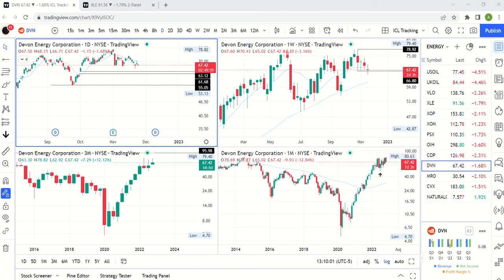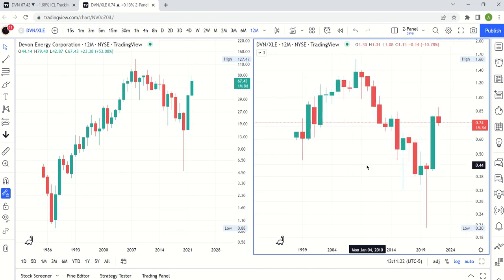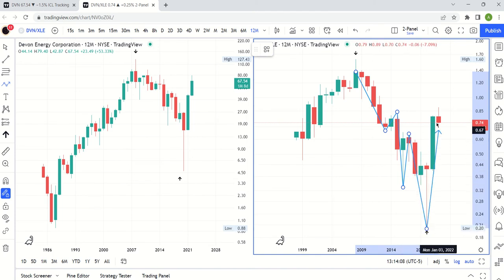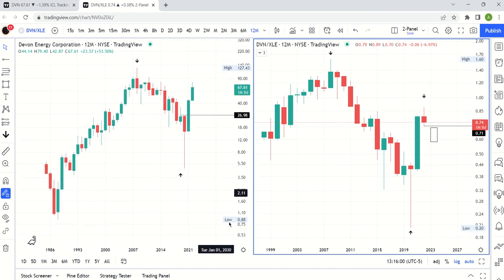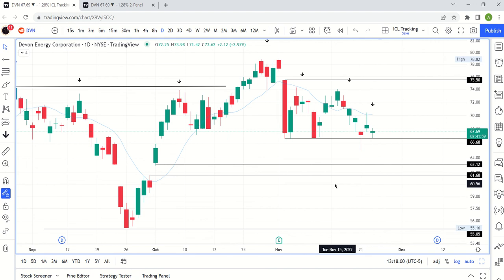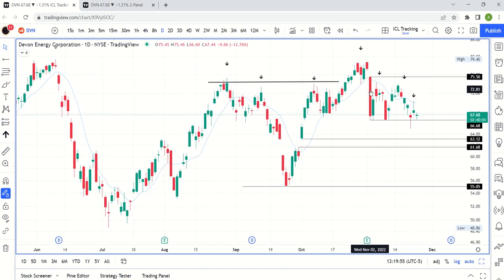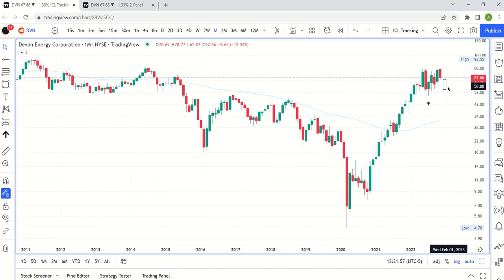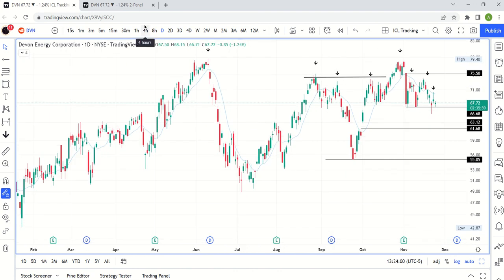Devon Energy Stock Technical Analysis: Underperforming the Sector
Is  stock a buy? If you're wondering, "Should I buy Devon Energy stock" or "is Devon Energy stock a good buy" this video can help you take a data driven approach to evaluating those questions. Includes Devon Energy (DVN) stock forecast and predication for 2023 as we analyze where it is likely headed over the next 12 to 18 months based on technical chart analysis across multiple time frames.

The key is to use technical analysis to analyze Devon Energy (DVN) stock. This includes understanding price action and applying cycles analysis where it makes sense.

Learn more in our Devon Energy stock analysis today. We review Devon Energy stock price history going back decades and compare it to the performance of the broader crude oil sector to understand relative performance. This form of analysis allows us to understand when Devon Energy stock is outperforming or underperforming the market.

The best way to determine the future of Devon Energy stock is to use a data drive approach to arrive at a price target (prediction).

We use technical analysis to understand the long term trend. We review Devon Energy (DVN) stock technical analysis and review Devon Energy stock price targets by analyzing price action on multiple time frames to understand the big picture while also zooming in to look at technical analysis for smaller time frames to see near term opportunities for Devon Energy stock.

We apply multiple time frame analysis to DVN stock analysis to generate unique insights and find specific levels where we can place stop losses to control risk.

This analysis of Devon Energy stock price today provides clear price action signals and levels to watch for as the decline continues to unfold.

This is all based on crude oil stocks technical analysis with a cycles approach to better quantify the turning points.

Analysis of crude oil stocks and natural gas to understand where the crude oil stock price may be headed short, medium and long term. Gas and oils stocks are closely tied to the price of crude oil itself so we examine the oil price chart in detail from a cycles perspective.

This form of stock market technical analysis focuses on price action and trend analysis. Price action is reviewed on multiple time frames to best anticipate the current direction and identify reversals in real time.

Use a price action based cycles approach to mitigate risk and maximize returns. devonenergy dvnstock and oilandgas